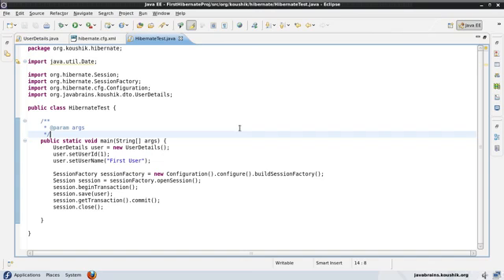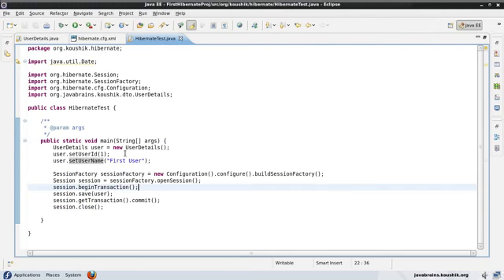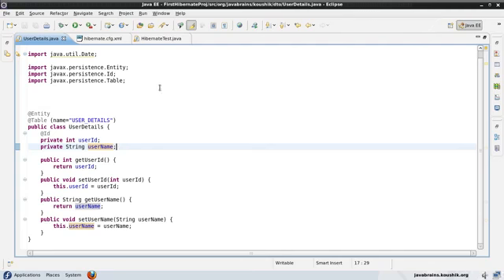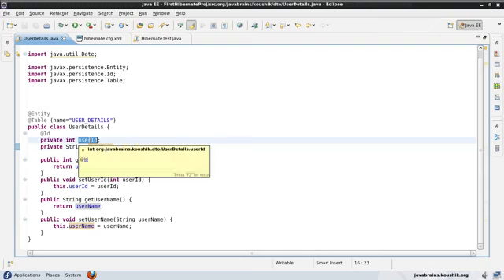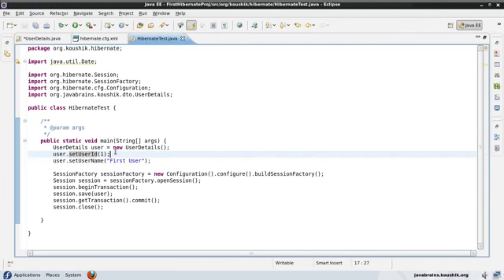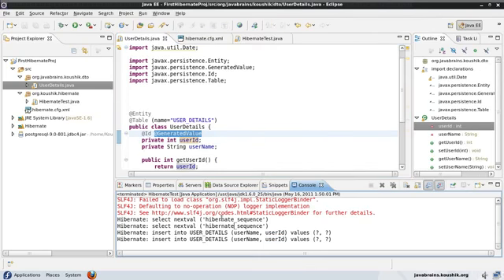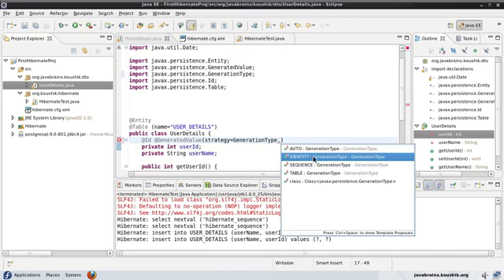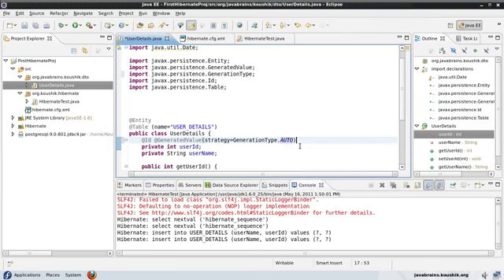Hibernate Tutorial 07 - Primary Keys_(360p).flv